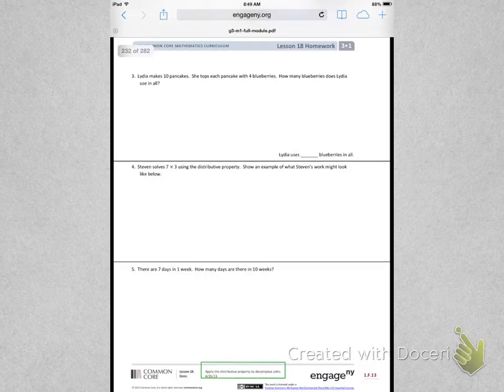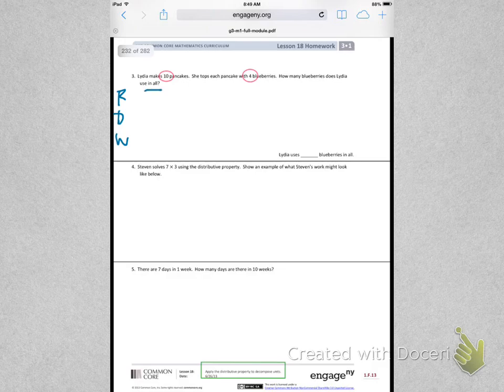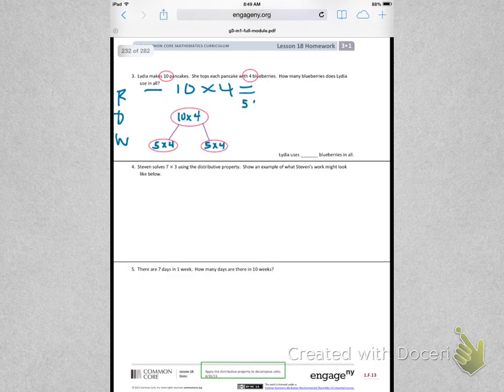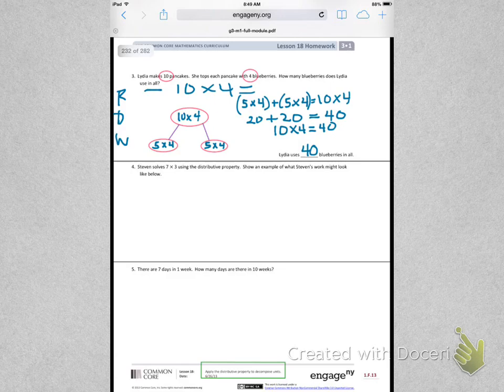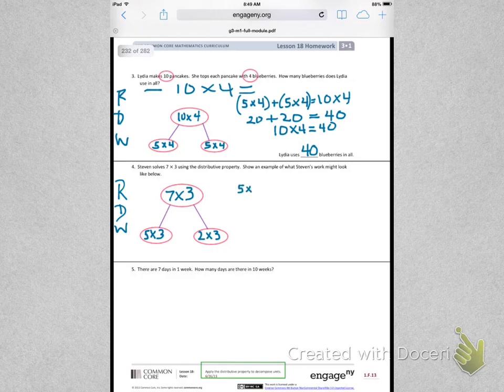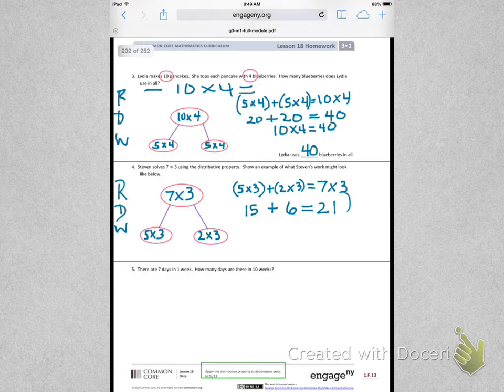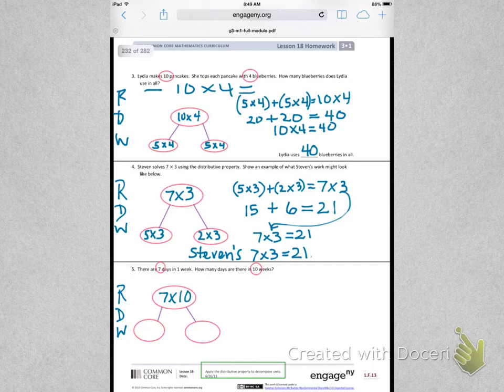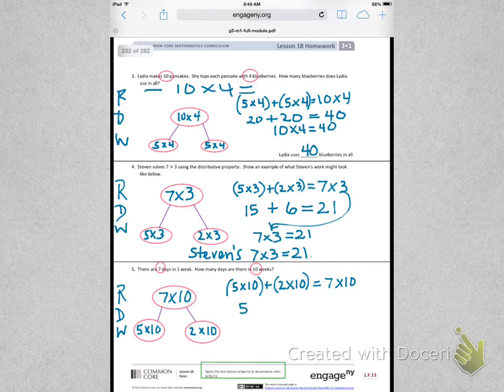GR3 M1 L18 Pg2